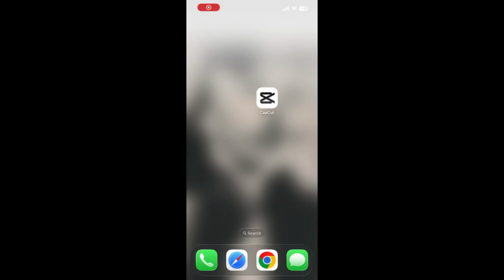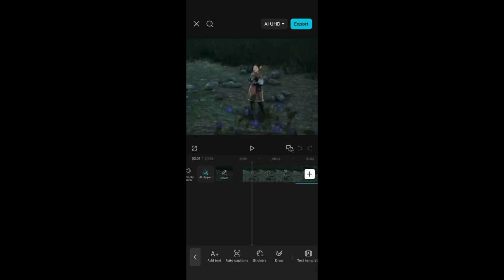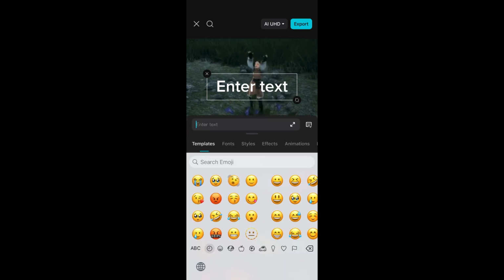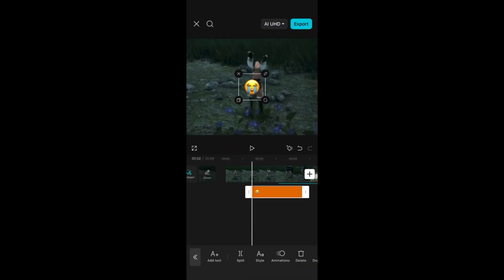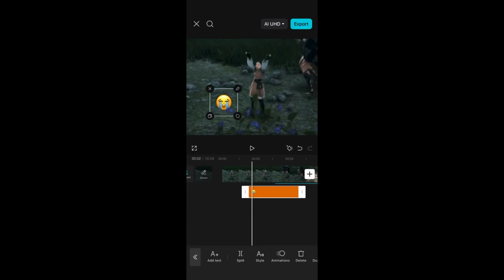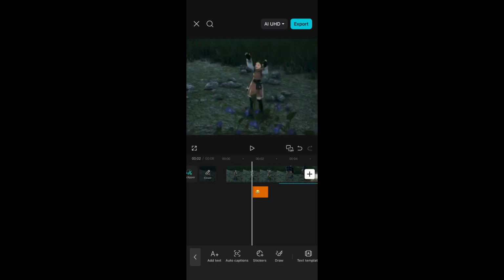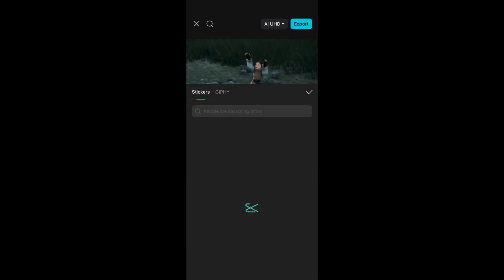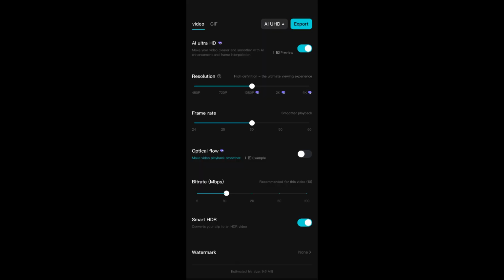How to Add Emoji to your Videos in CapCut [2026 Full Guide]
In this video, I will show you how to add emojis to your videos using CapCut to make your content more expressive and engaging. You’ll learn how to navigate the text menu, customize the emoji's position, and use animations to bring your edits to life on both mobile and desktop.

This CapCut emoji tutorial will cover:
✅ Importing your video and navigating the project timeline
✅ Accessing the text tool to add emojis from your keyboard
✅ Resizing, rotating, and positioning emojis on the preview screen
✅ Adjusting the duration of emoji layers for perfect timing
✅ Adding entrance, exit, and loop animations to emojis
✅ Using the Stickers menu for unique animated emoji designs

By the end of this video, you will know how to effectively integrate and animate emojis in CapCut to enhance your video storytelling.

If you’re searching for how to add emojis in CapCut, CapCut emoji animation tutorial, putting stickers on videos, or CapCut video editing for beginners, this video is for you.

💡 Tip: Use the "Loop" animation setting for emojis to keep them moving throughout their duration, which helps maintain viewer attention during longer clips.